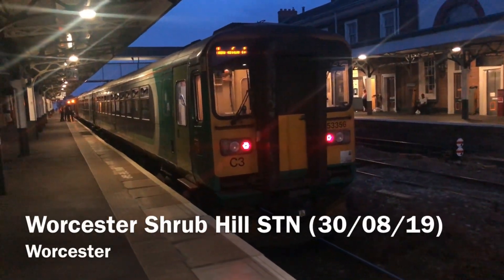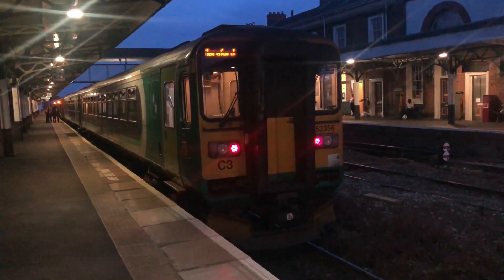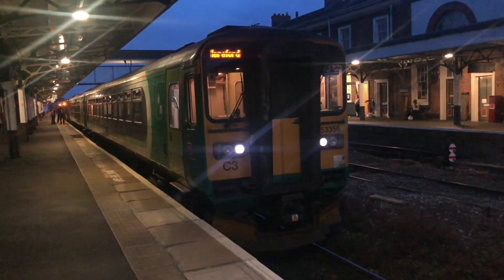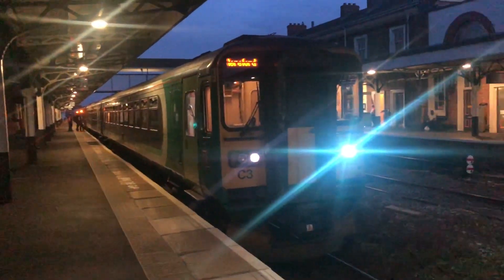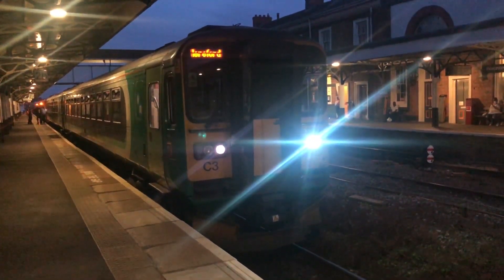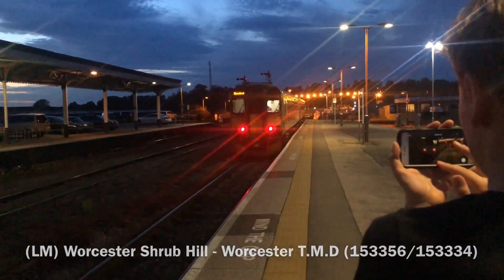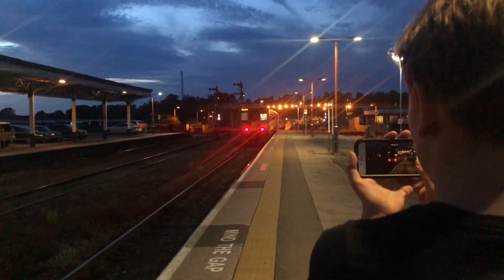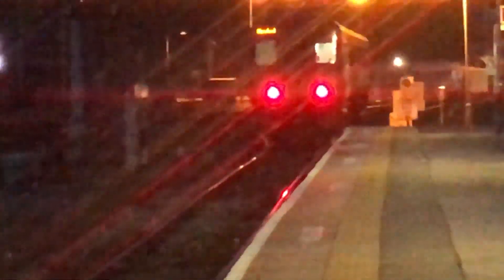Worcester Shrub Hill STN (30/08/19)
Location Information⬇️

Welcome to Worcester Shrub Hill! This station is situated on the Snow Hill Line and Birmingham - Hereford Line & is sees services by West Midlands Trains & Great Western Railway.

Location: Shrub Hill Road, Worcester.
Postcode: WR4 9EG.
Timetable used: Worcester.

Video Information ⬇️

• This video was edited with iMovie.
• Negative comments on videos are removed.
• This video can be viewed in between 144p & 1080p60fps.